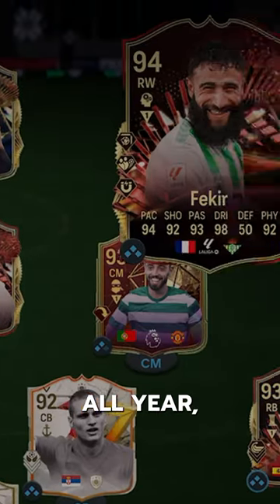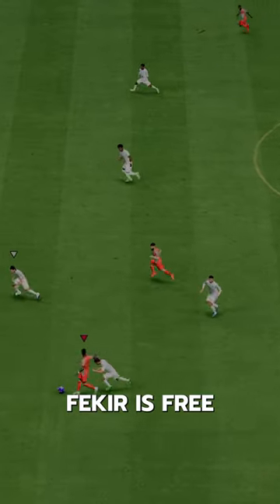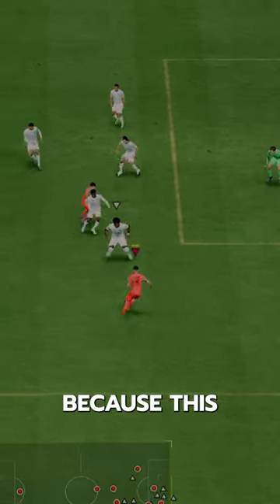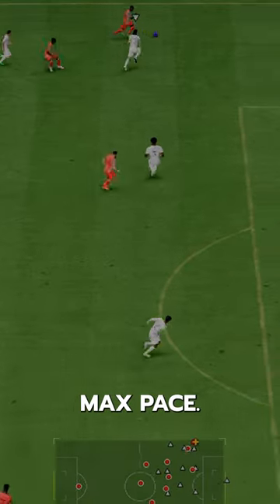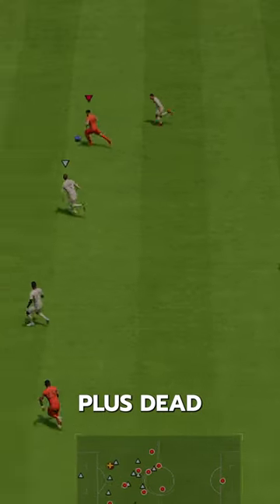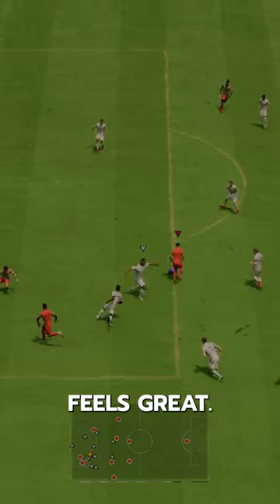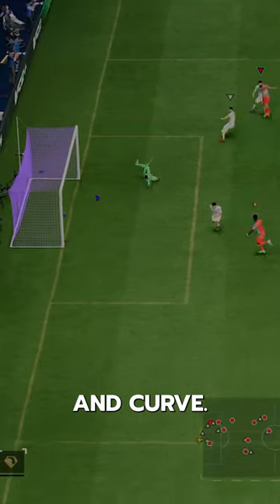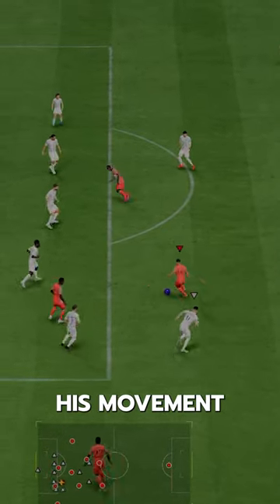TOTS Fekir Player Review! / FC24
FC 24
EA FC 24 Ultimate Team
EA FC 24 TOTS Fekir
EA FC TOTS Fekir
Birthday TOTS Fekir
fc24 TOTS Fekir
fc 24 TOTS Fekir
TOTS Fekir   fc 24
fc24 TOTS Fekir
fc24 Fekir
EAFC24 Fekir
EAFC  Fekir
Stanway Fekir
Fekir  fc24
Team of the season Fekir
Flashback  Fekir
Fantasy FC Fekir
FUT Fantasy Fekir
Icon Fekir